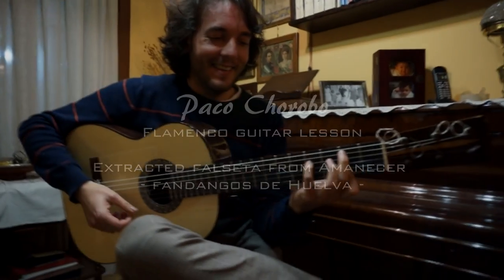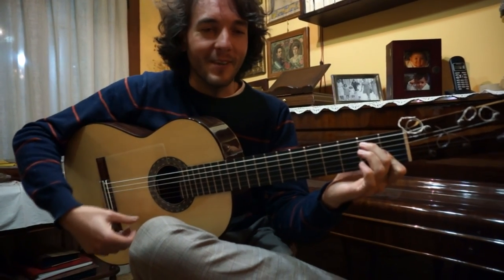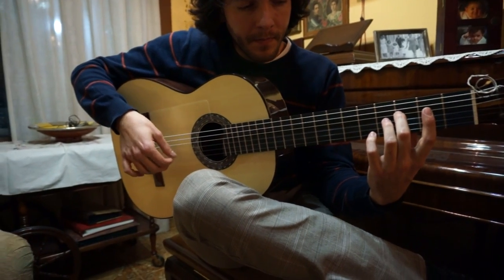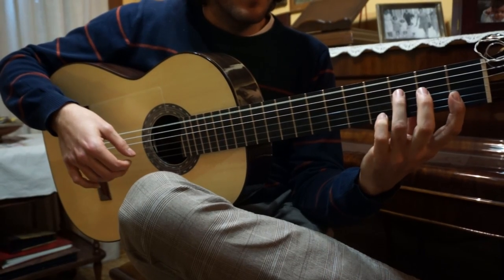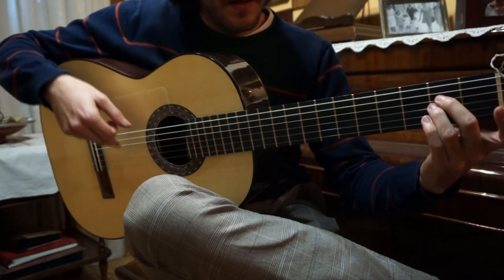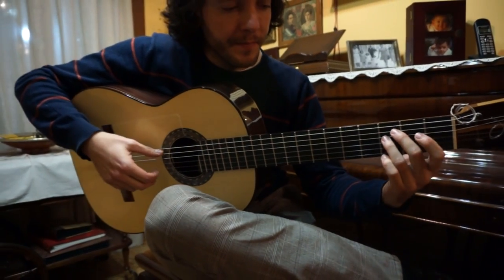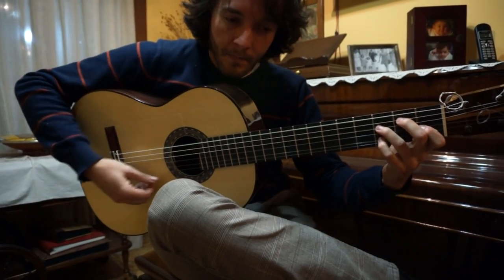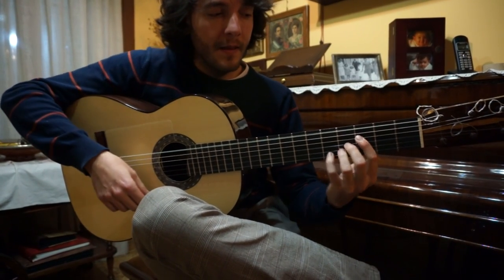Paco Chorobo - Falseta fandangos "Amanecer" Lesson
Fandangos de Huelva flamenco guitar lesson, extract from track Amanecer, performed on a Paco Chorobo 2013 flamenca negra built for Can Wang (China)